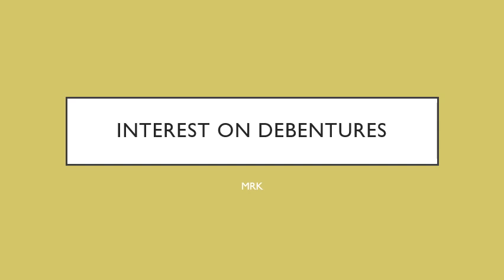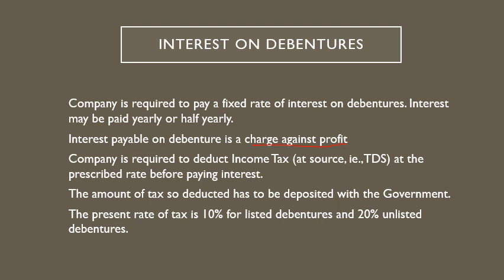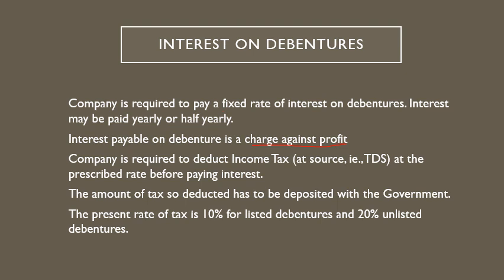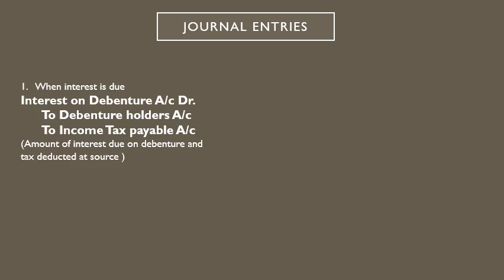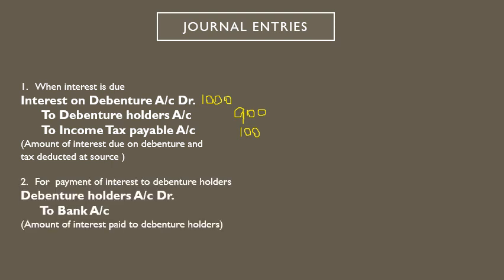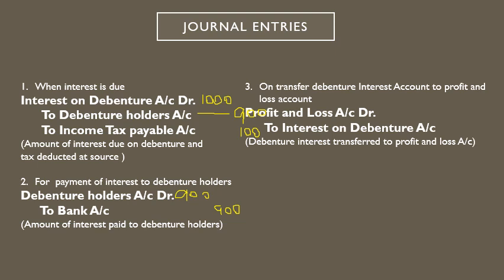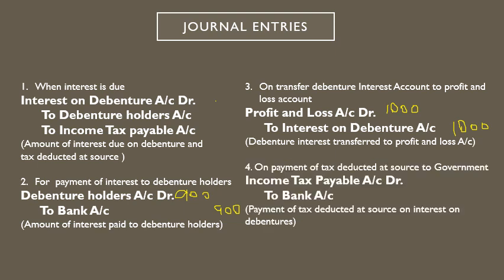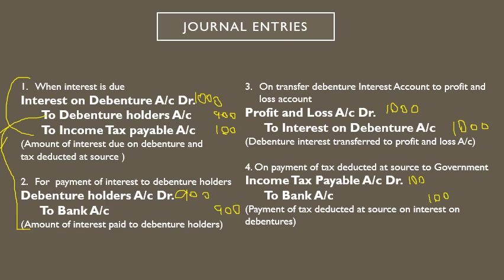Interest on Debentures